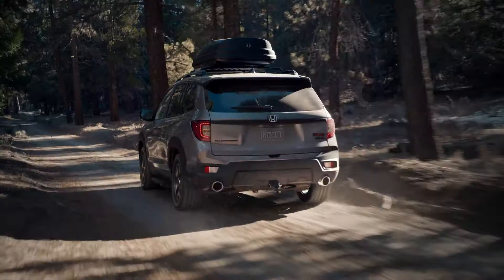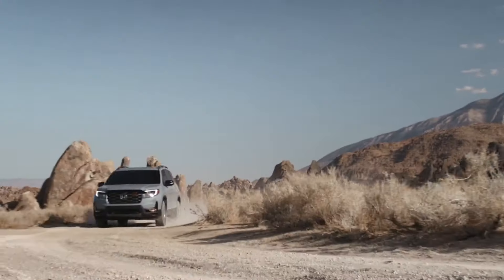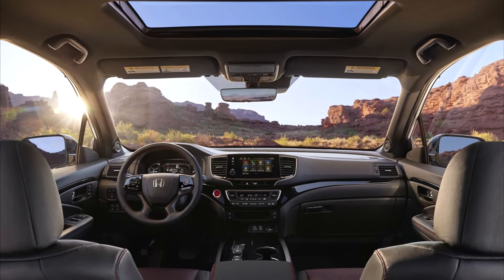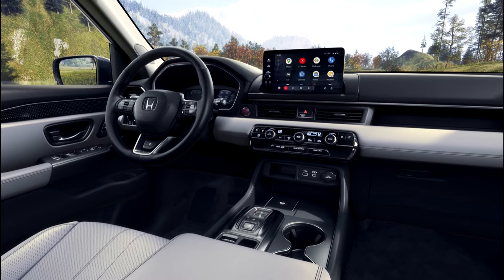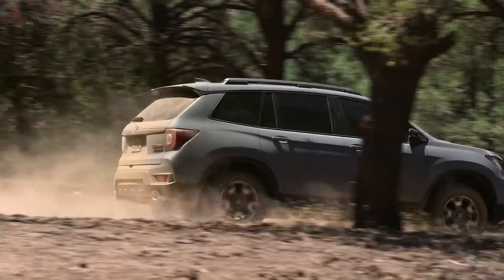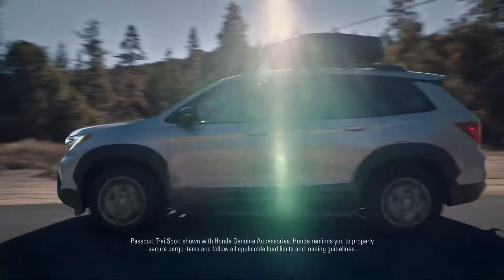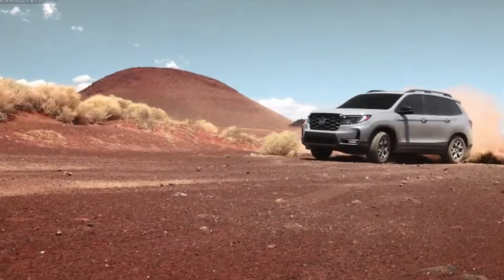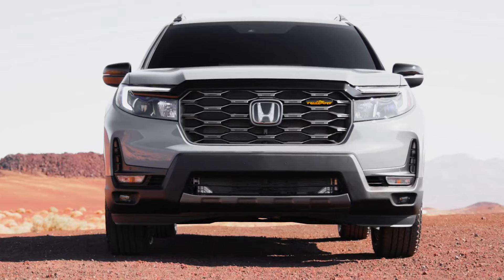2025 Honda Passport SUV: Redefining Off-Road Excellence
Get ready to redefine your adventure experience as we delve into the unparalleled capabilities of this trailblazing vehicle. From its rugged design to its advanced performance features, the 2025 Honda Passport is set to revolutionize off-road excellence. Join us as we explore how this SUV raises the bar for off-road vehicles, offering unmatched reliability, versatility, and excitement. Buckle up and prepare to be amazed as we uncover the true essence of off-road driving with the 2025 Honda Passport SUV.